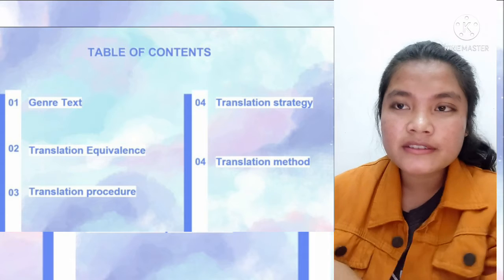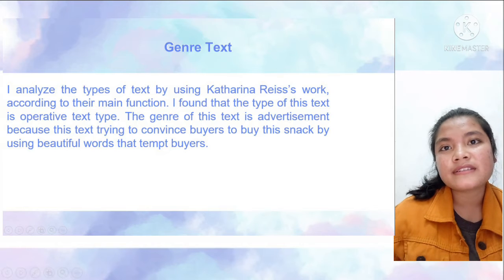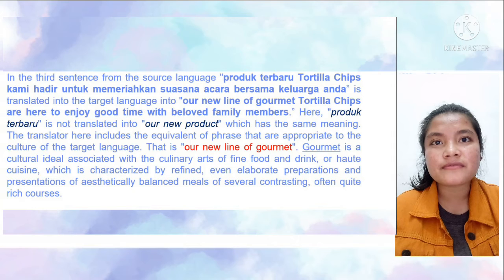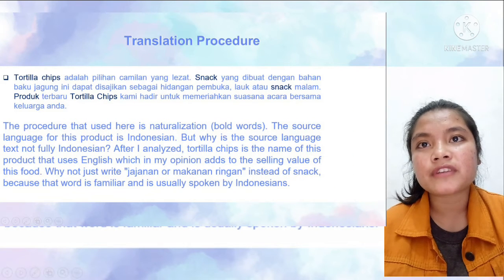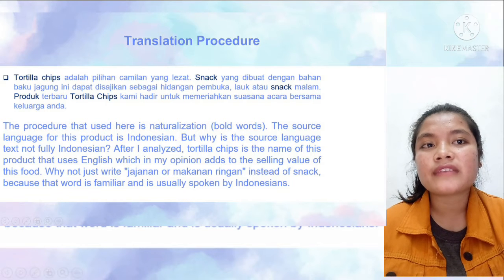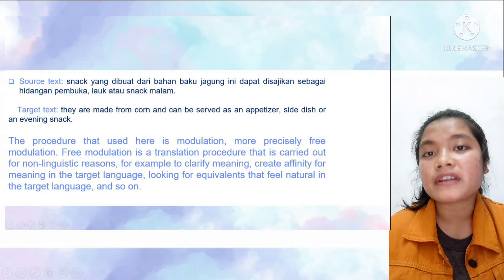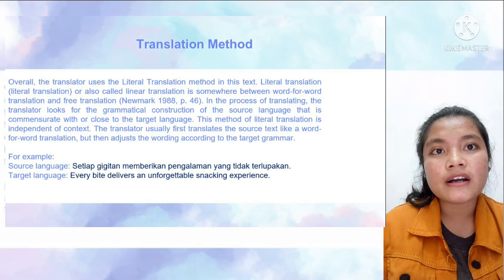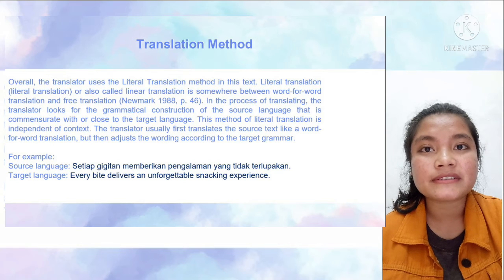Tugas 1 Terjemahan Topik 4, 5, dan 6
Saya Vero Enjelina Saragih NIM 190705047 mahasiswa Sastra Inggris USU
Berikut ini adalah tugas 1 Terjemahan Topik 4, 5, dan 6 tentang analisis terhadap genre text, kesepadanan penerjemahan, prosedur, strategi, dan metode penerjemahan yang dipakai oleh penerjemah pada suatu produk kemasan

Kemasan produk yang saya analisis yaitu snack "Tortilla Chips"